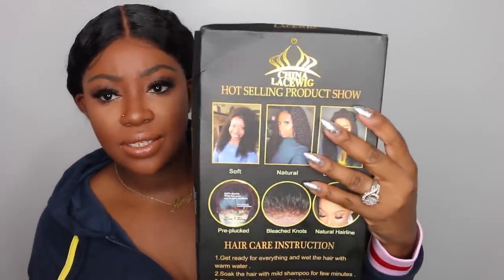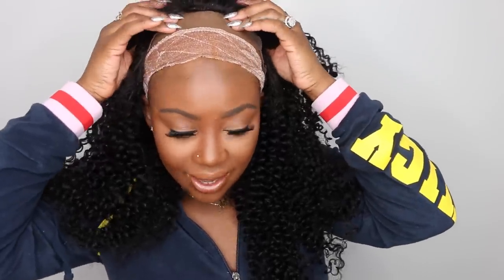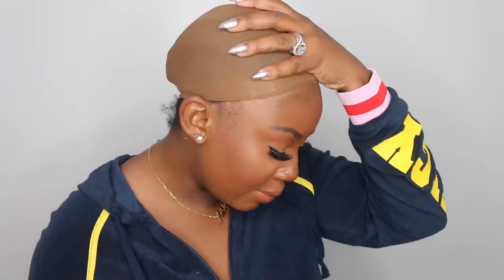The Perfect Lace Wig Install In 4 Easy Steps | Beginner Friendly | Chinalacewig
Hair Length :22inch
Hair color :natural color
Hair density:180% density

PRODUCTS USED/MENTIONED:
Wig Grip
Elastic Band
(BLACK)Got2b Glued
Baby Hair Brush
Ghost Bond
Brown Wig Caps

Lashes/Makeup I'm Wearing:
My Eyelashes
Dat Highlight Tho!
Setting Spray is a MUST!
Setting Powder
Bronzer (Helps Slim out my FAT Cheeks!)
Brow Gel

Ashley Bedeck
14900 MAGNOLIA BLVD
SUITE 56604

SMOOCHES ♡